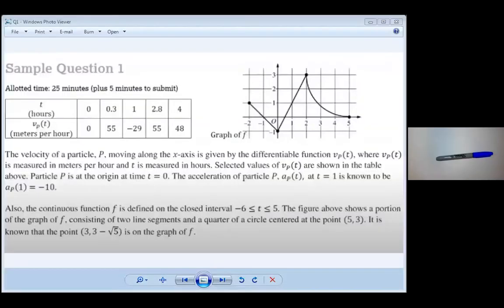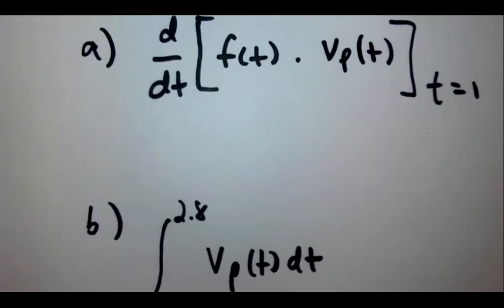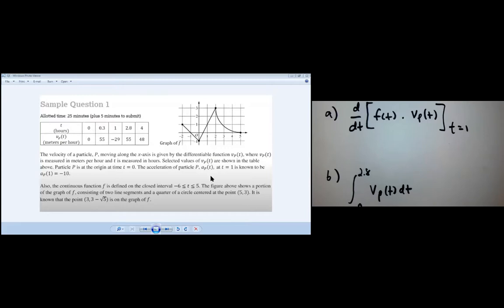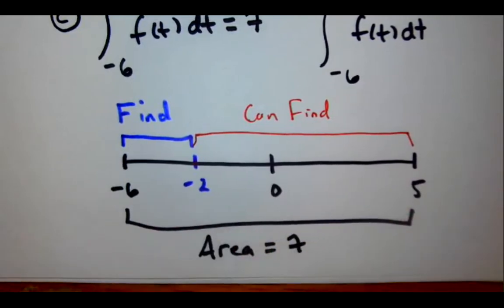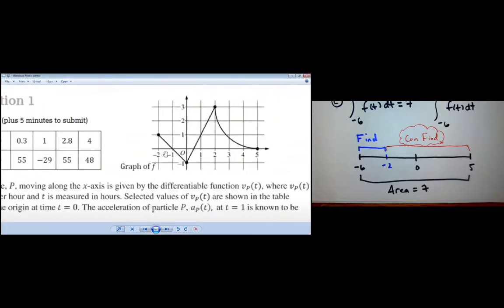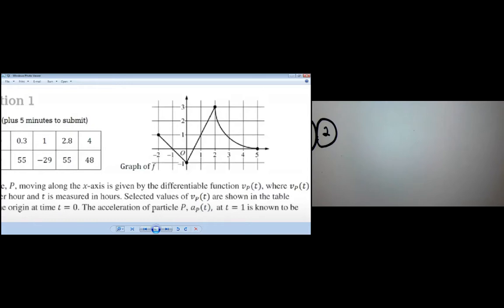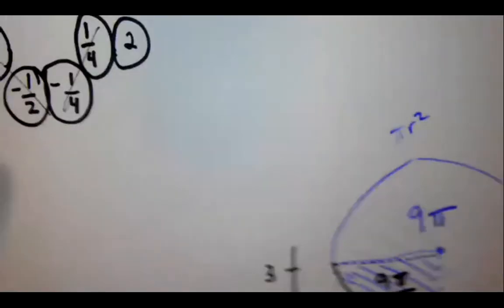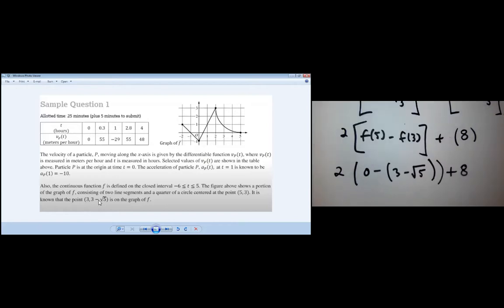Lesson 20: 03/10/2021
Topics: todya we went over a 2020 FRQ.